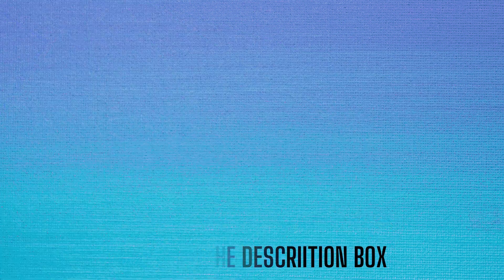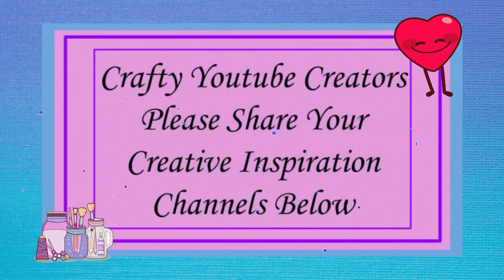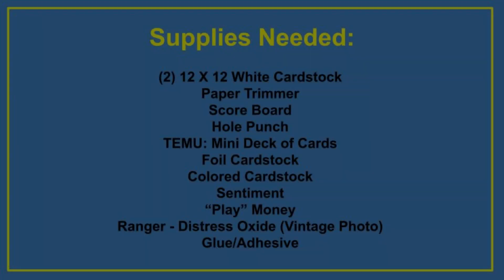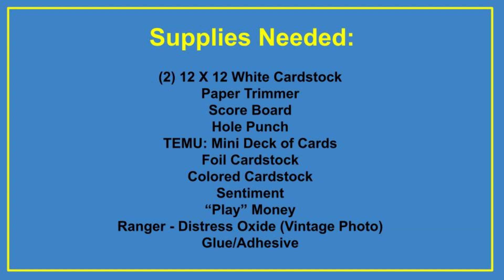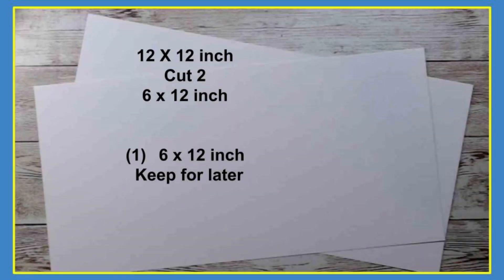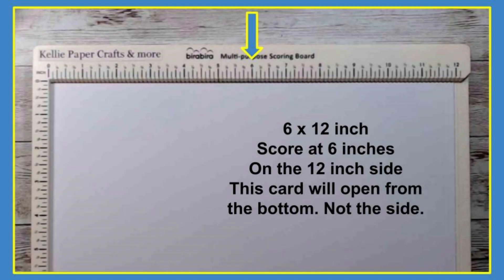Father's Day Card out of TEMU Mini Cards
In today’s video I am sharing my take on a Father’s Day Card made with the Mini Cards from TEMU.
The deck is so cute. Too small to actually use to play cards (at least with my chubby fingers).

Supplies Needed:
(2) 12 X 12 White Cardstock
Paper Trimmer
Score Board
Hole Punch
*TEMU: Mini Deck of Cards
Foil Cardstock
Colored Cardstock
Sentiment
“Play” Money
Ranger - Distress Oxide (Vintage Photo)
Glue/Adhesive

*You could also use a regular playing card and cut it down to the shape and size of the mini cards.

HSN offers a Refer a Friend for $50 off $100 purchase for you, and then I am gifted the same $50 off $100 purchase.

Click on the bell to get notified every time I upload a new video.

If you have any tips or tricks please feel free to drop them down in the comments.

Come join our Facebook Group where you can get inspiration and good company.

Equipment:
C922 PRO HD STREAM WEBCAM

Heart Rating:
5 Hearts - Yes very happy, will buy again
4 Hearts - Yes happy, some issues, would buy again
3 Hearts - Yes Liked product, More issues, maybe buy again
2 Hearts - Didn’t like, too many issues, would not buy again
1 Hearts - No, Would not buy again
0 Hearts - Have not used product can’t rate